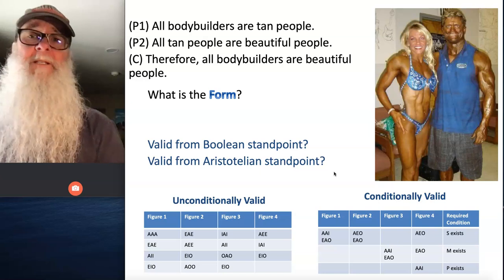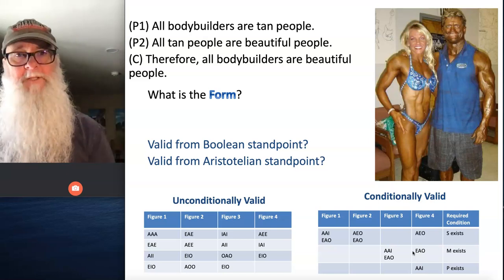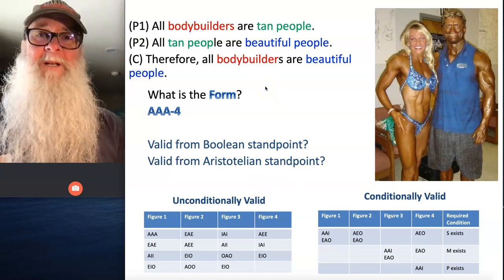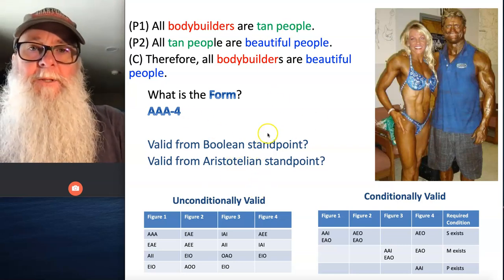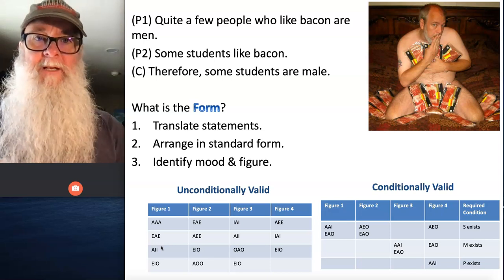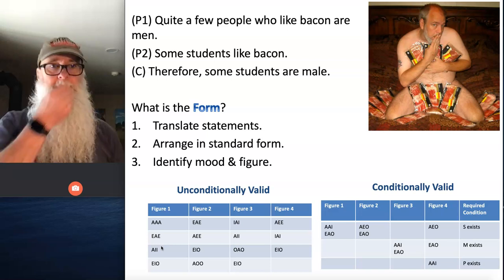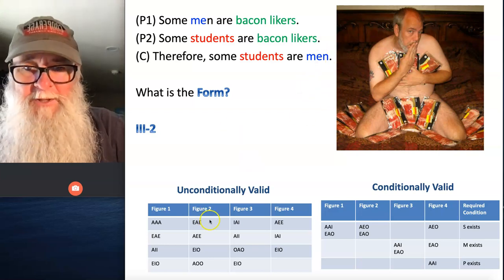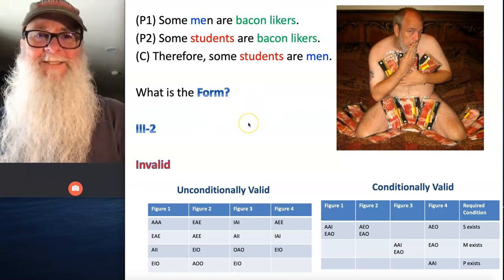Determining Form and Validity